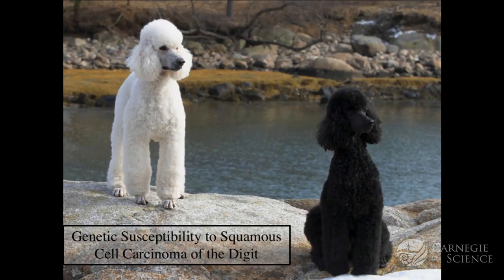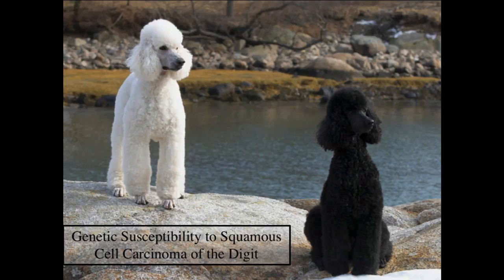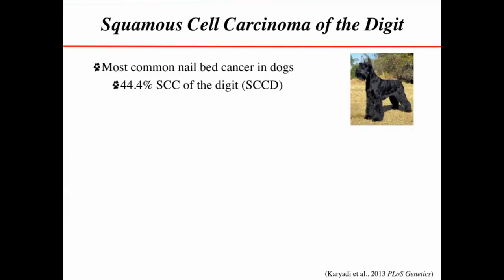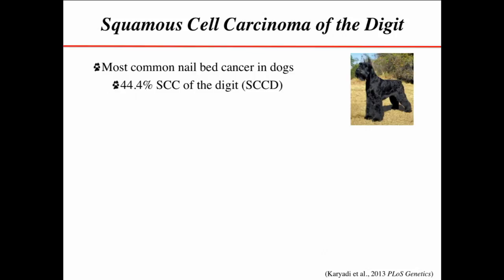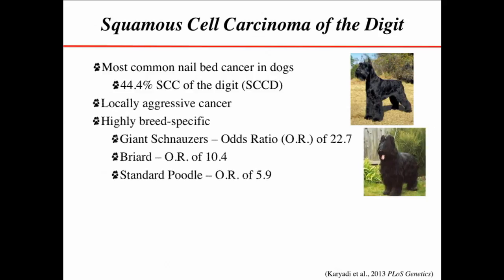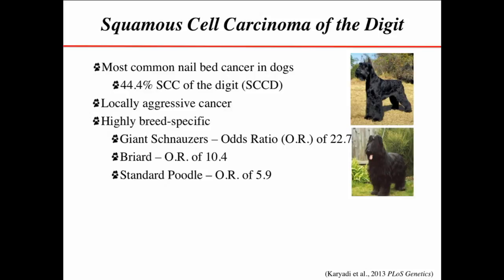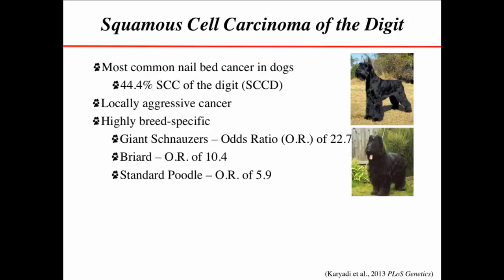Carcinoma in Dogs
Dr. Elaine Ostrander’s team has taken advantage of naturally occurring variations in dog populations in order to reveal the genetic mechanisms underlying both simple and complex traits. She will show how findings related to the genetic basis for canine disease, behavior, and morphologic traits frame our thinking of human growth regulation, disease, and population migration.